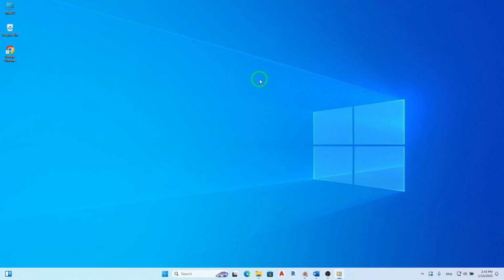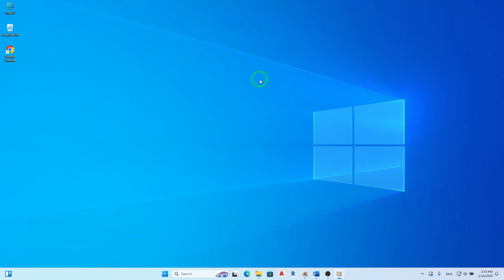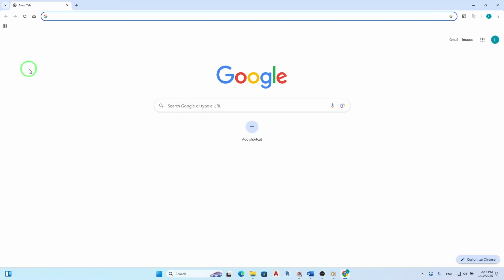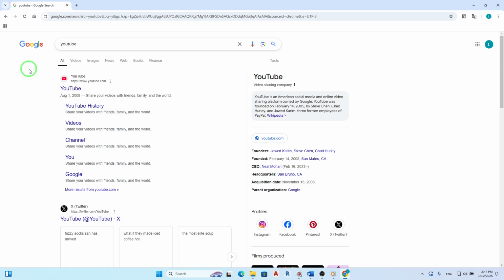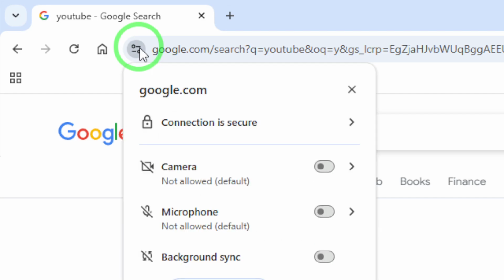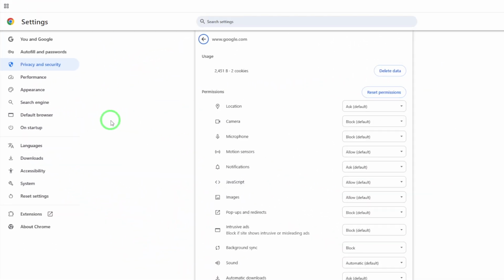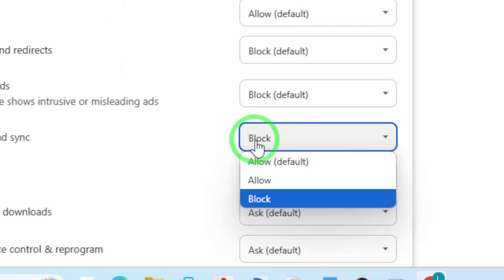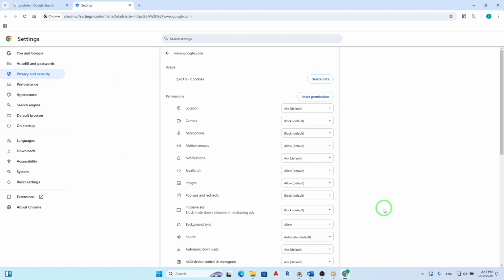How to Allow Site Background Sync Permission On Google Chrome On PC (New Update)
Learn how to allow site background sync permission on Google Chrome for your PC with this simple step-by-step guide. This new update enhances your browsing experience by enabling websites to sync data even when they're not actively open.

1. Open Chrome Browser.

2. Open the site you want.

3. Next to the web address, click View site information.

4. Open Site settings.

5. Next to Background sync, choose Allow.

Chapters:
00:00 Intro
00:12 Soultion
01:05 Outro